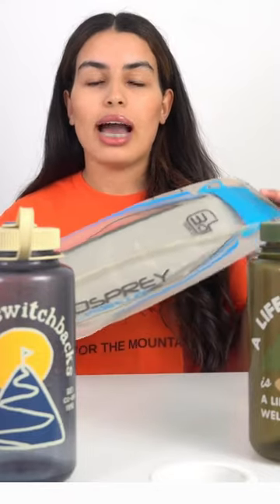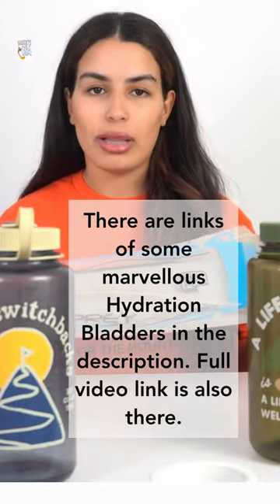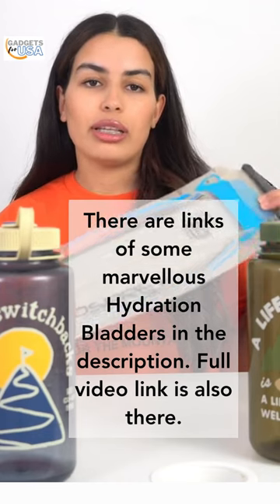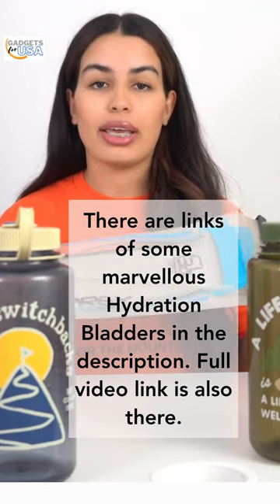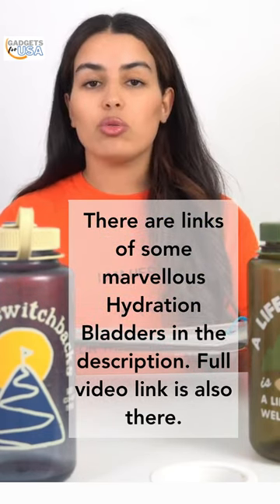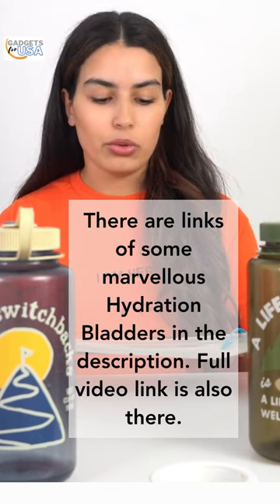Best Insulated water bottles for you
Here is the link of 5 Best Water Bottles  ...
🟢 1. Nalgene Tritan Wide Mouth BPA-Free Water Bottle, Seafoam, 32-Ounces:

🟢 2. Hydro Flask Wide Mouth Bottle with Flex Cap

🟢 3.  24 oz Standard Mouth Hydro Flask:

🟢 4. Camelback BPA free with a jet valve:

🟢 5. Smart water bottle for the sawyer filter:

Do you know why every kitchen needs a food saver vacuum sealer? Be sure to watch this video before buying a food saver vacuum sealer :